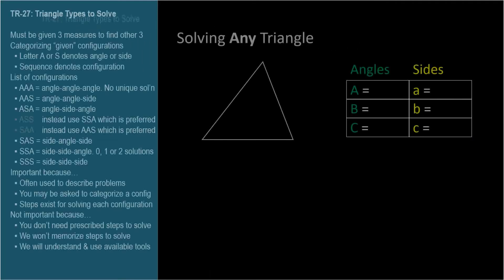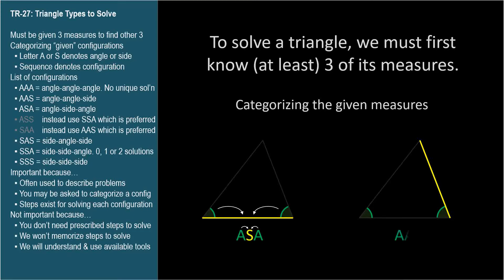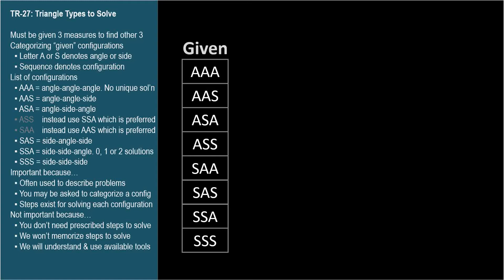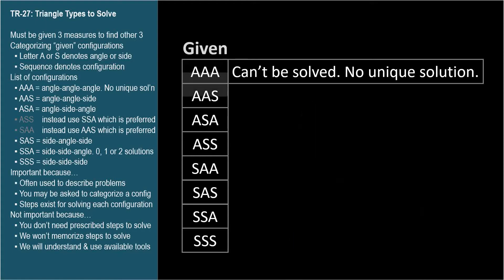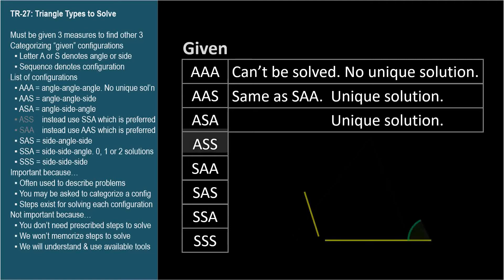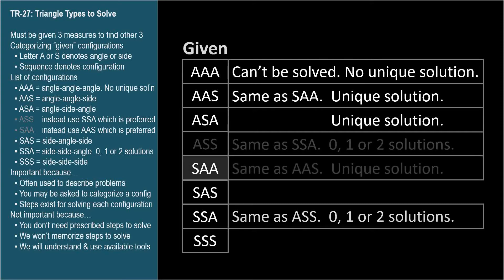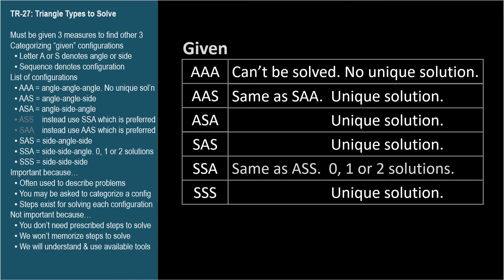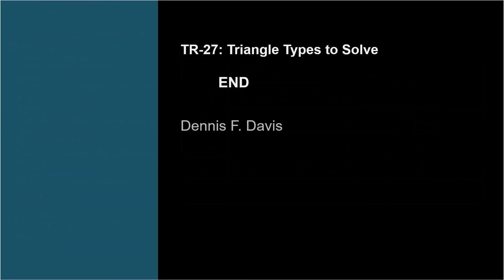TR-27: Triangle Types to Solve (Trigonometry Series by Dennis F. Davis)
There are several configurations of the three 'given' measures when solving any triangle (not just right triangles) which use the letter A for angle and S for side.  For example, when given the measure of two angles and the side between them, we have an 'ASA' configuration.  The side is between the angles and so the S is between the A's.  The 3-letter representation denotes the configuration of the given values.  Some instructors or textbooks encourage students to learn the sequence of steps involved in solving each one.  I think a much better approach is to understand the 3 tools used and attack the problem with whichever tool can be applied at the moment.  The tools are:  The sum of a triangle's angles is 180 degrees.  The Law of Sines (TR-28) and the Law of Cosines (TR-29).  Understanding tools is better than memorizing procedures that can be easily forgotten or mis-remembered.

Next: TR-28 Law of Sines